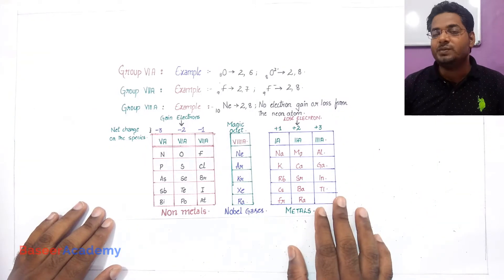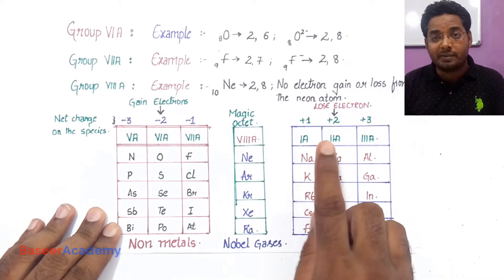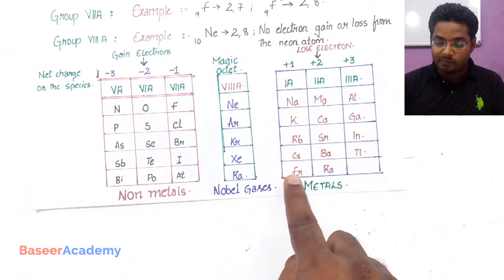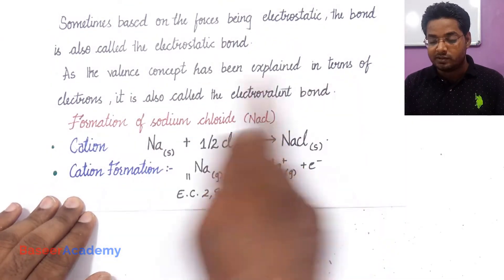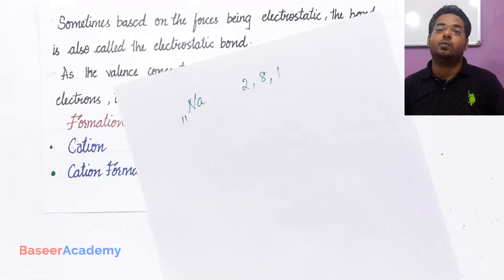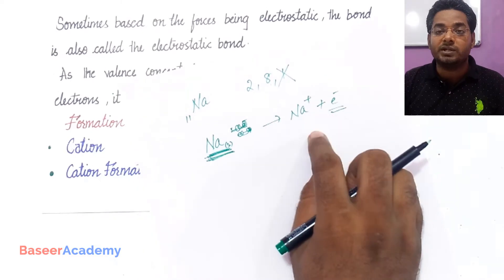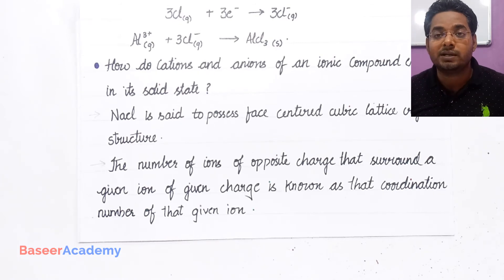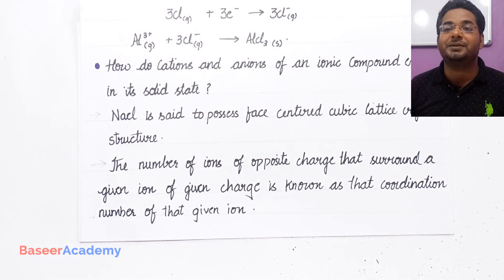Chemical Bonding - Class X - Telangana State Syllabus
In this video we learn about ionic bond and the formation of ionic bond. We also learn about the co-ordination number and how the ions are arranged in a crystal lattice.